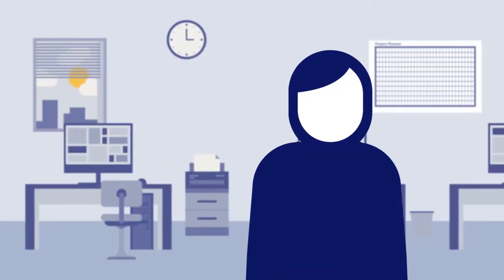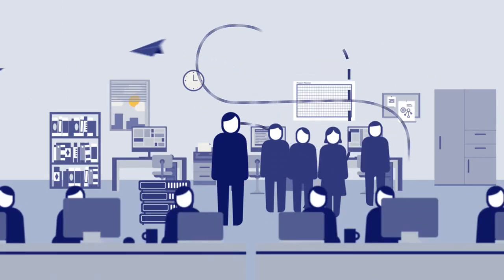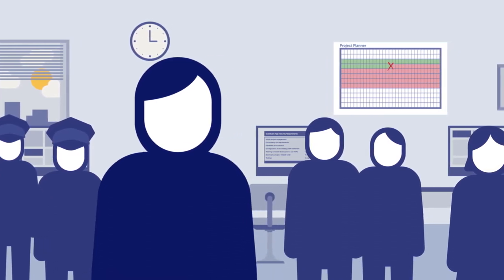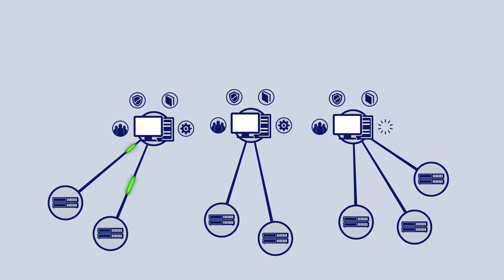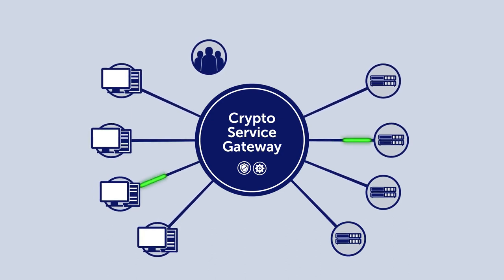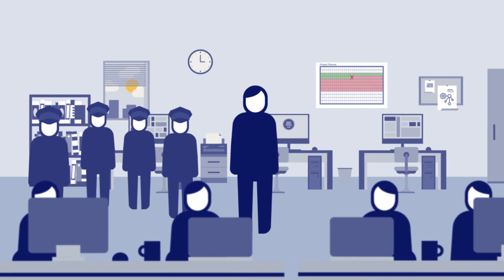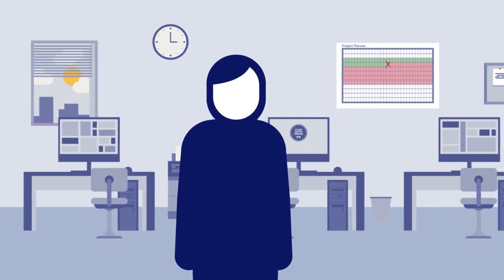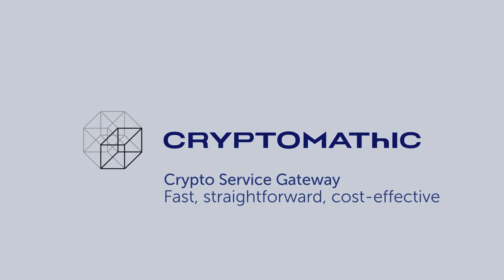Crypto Service Gateway - taking control of security projects and key management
An introduction to Crypto Service Gateway. A fast, straightforward and cost-effective way to achieve your goals for crypto security projects.

Central control of HSMs, crypto policy and key management for reducing time to market of new applications and simplifying audits and proof of compliance.